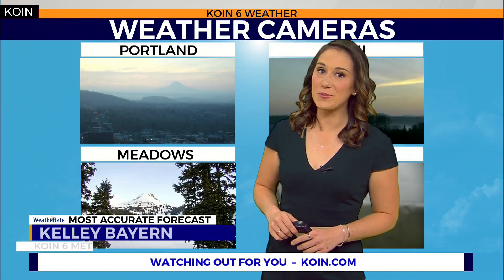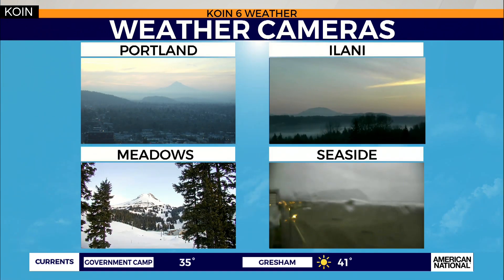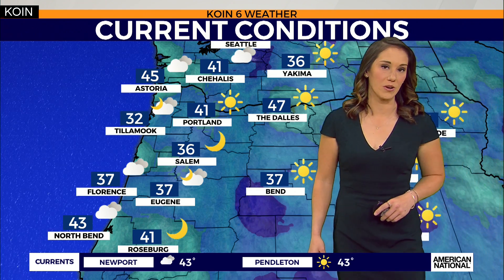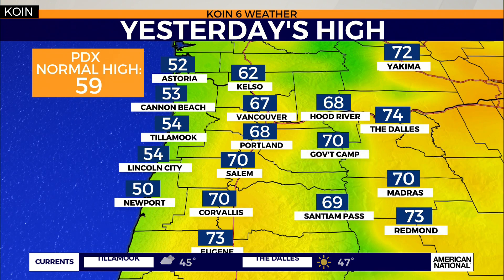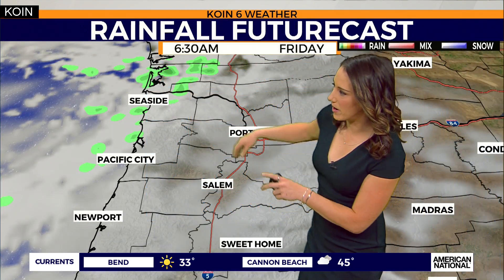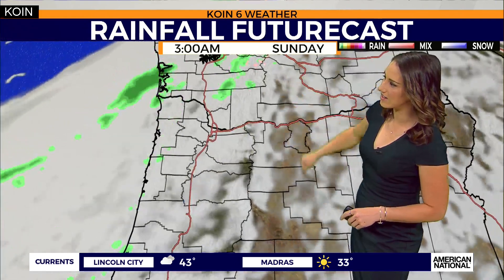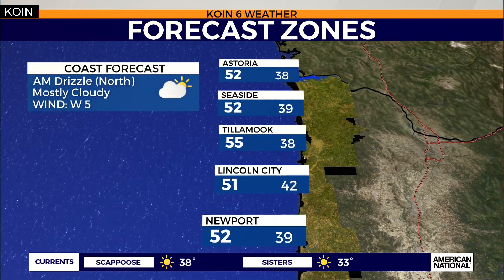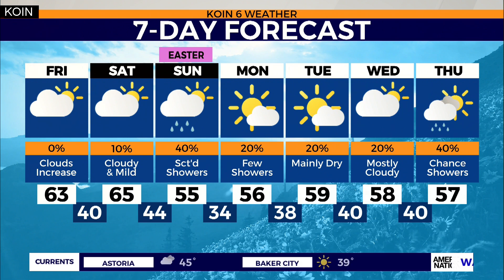Weather forecast: A couple more dry days before rain returns Easter Sunday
KOIN 6 Weather